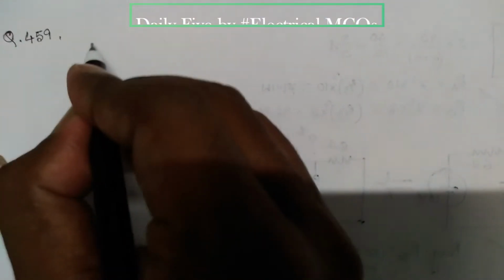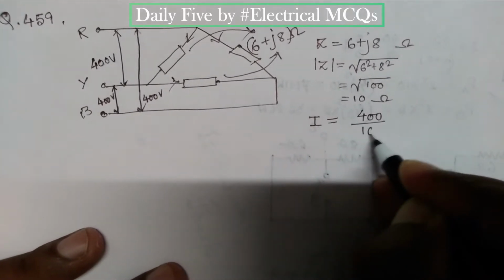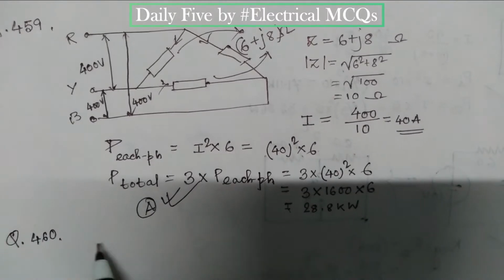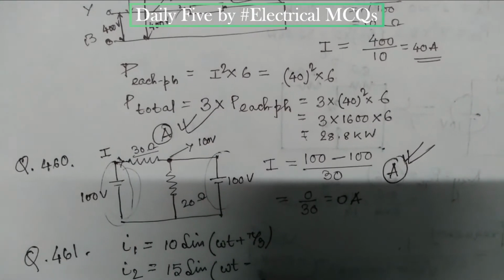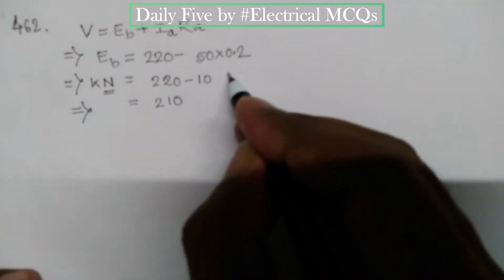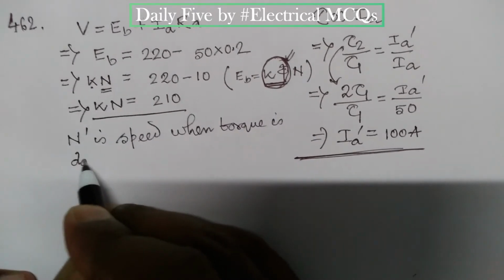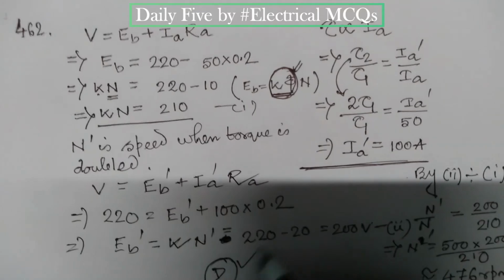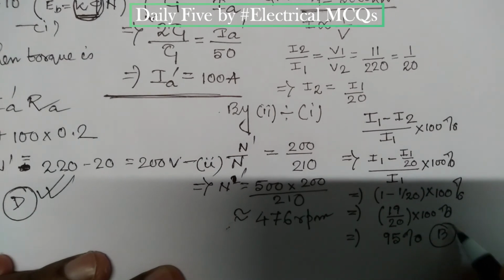⚡️Daily Five 459~463⚡️ || by EEMCQs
Detailed 📚solution for Q. No. 459 to Q. No. 463, as posted in the Facebook page of EEMCQs⚡️